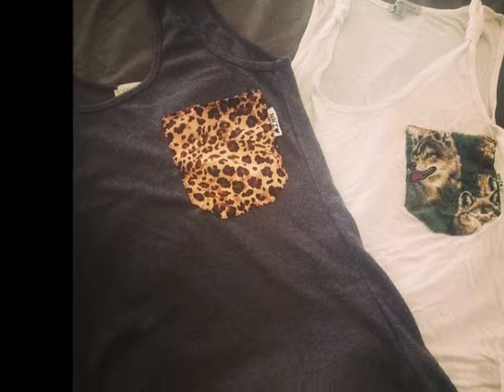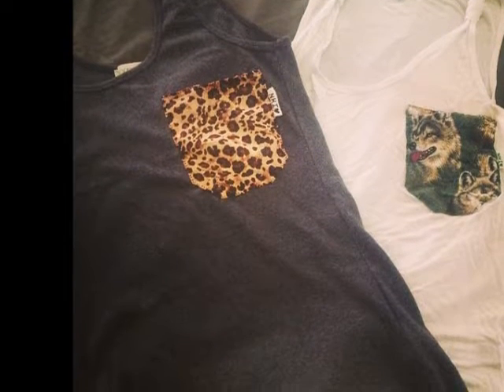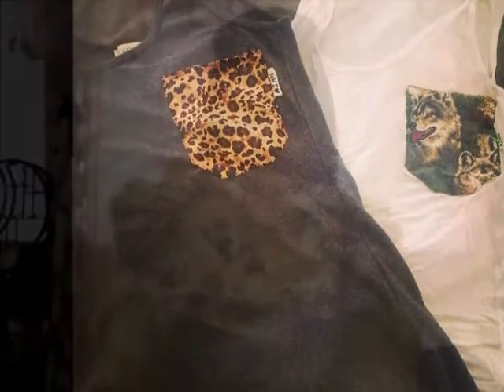Update 2013: Tattoo's and Pocket Tanks